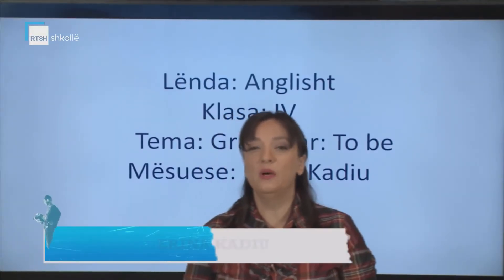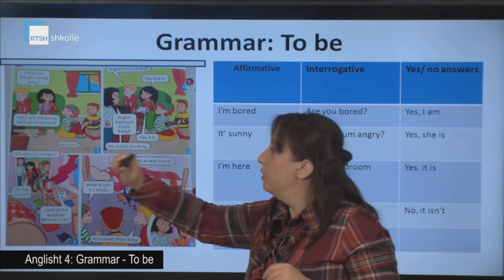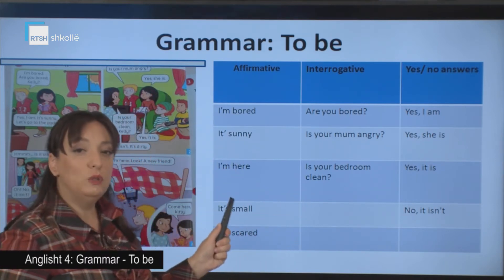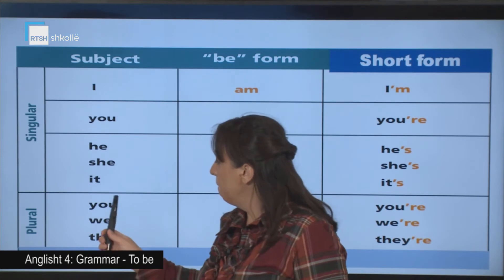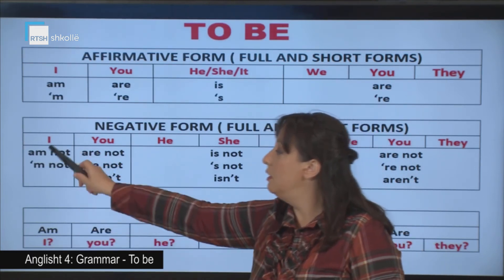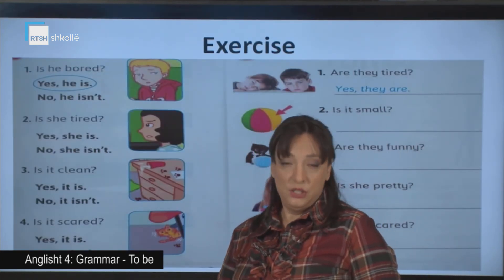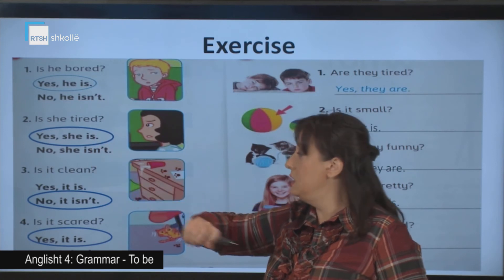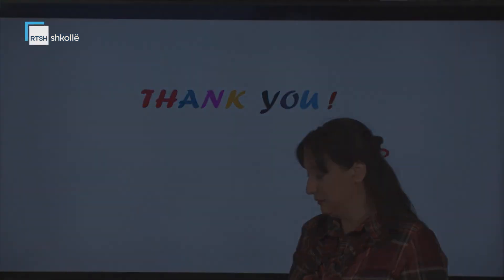Anglisht 4 - Grammar: To be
Mësuese Natasha Kazmaj